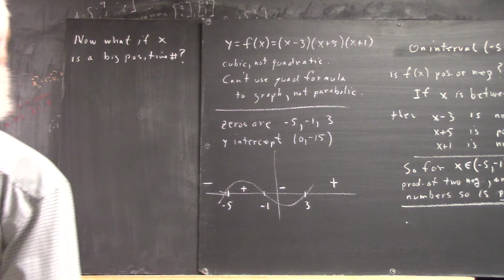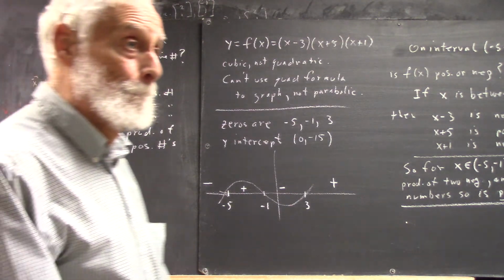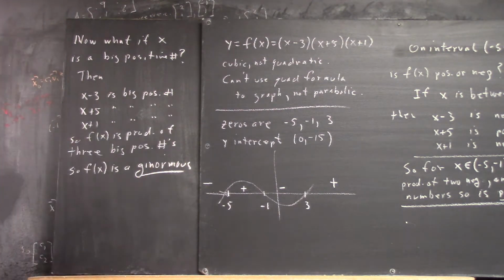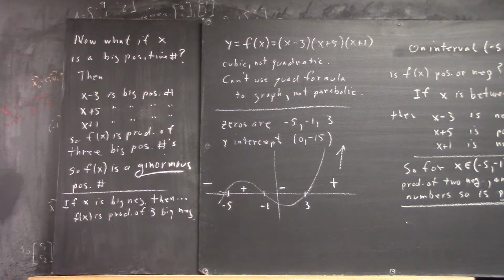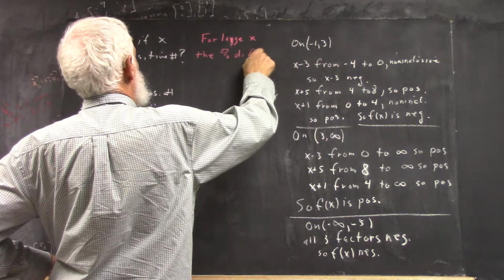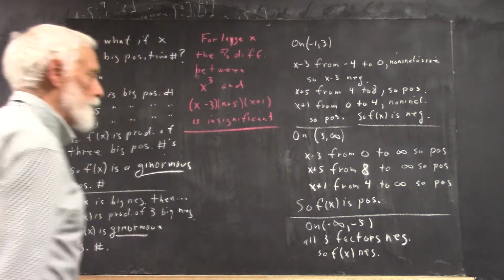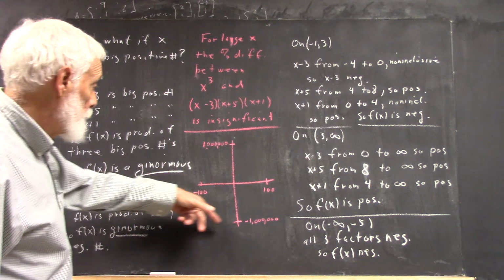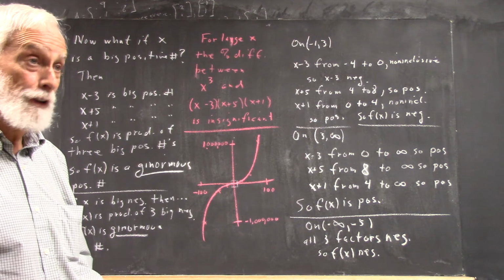dagpc 3388 magnitude of values for x of large magnitude not much different than values of x cubed o